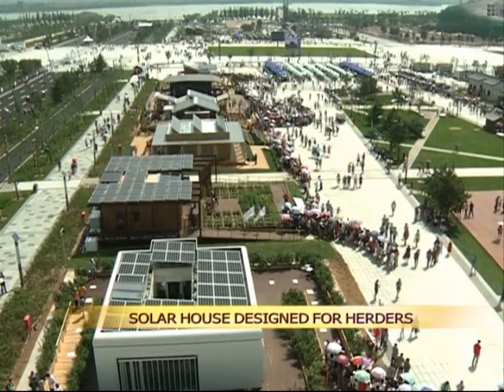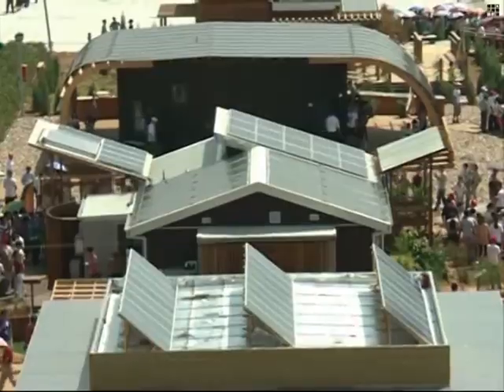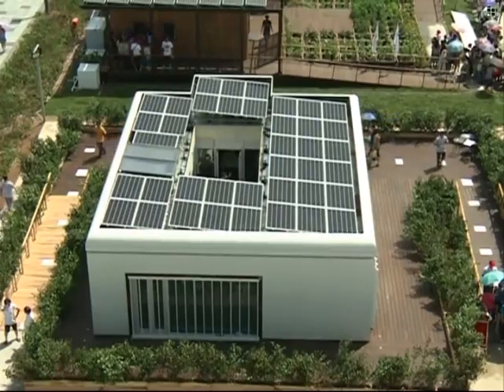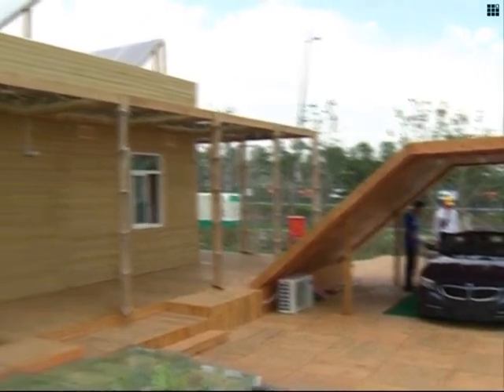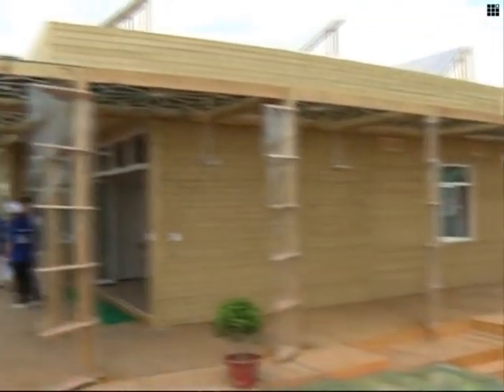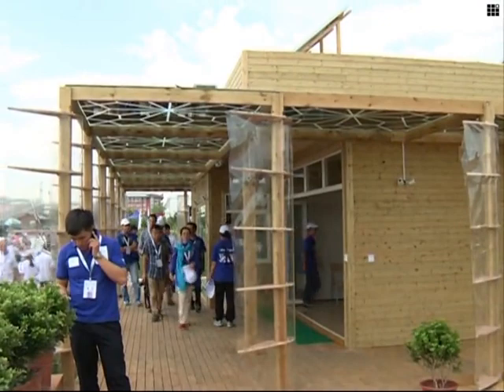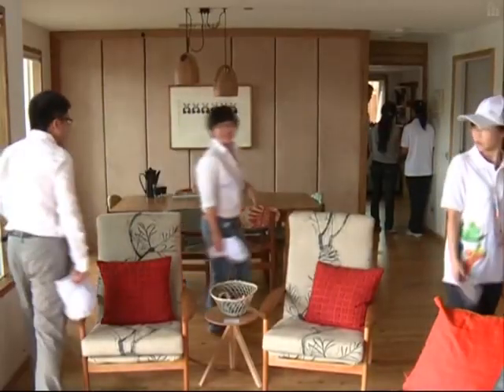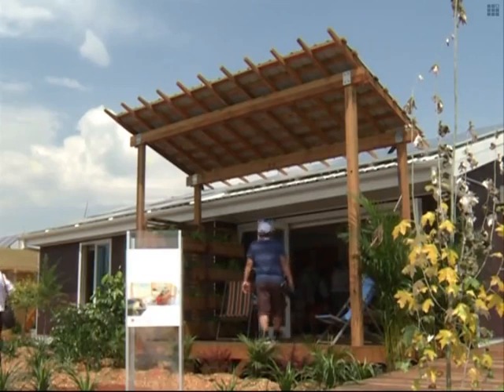Solar house designed for herders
An international competition that challenges university students to build the best solar-powered houses is currently underway in Datong City in northern China's Shanxi Province.